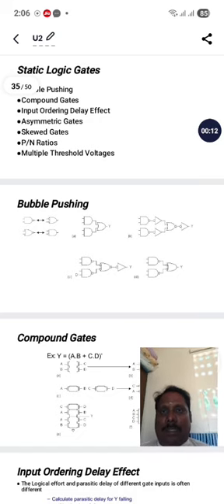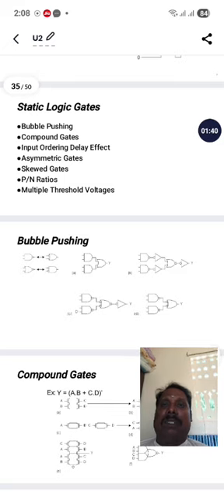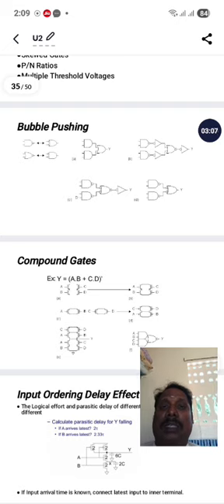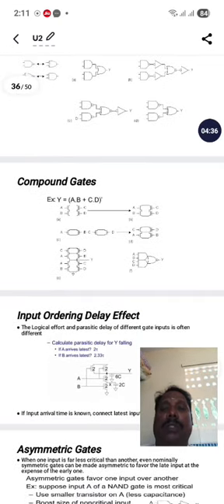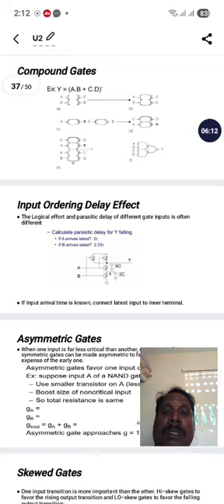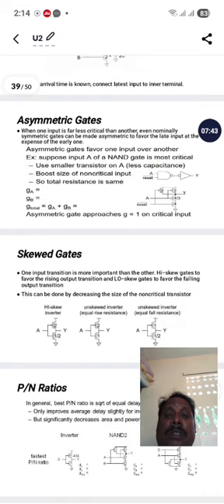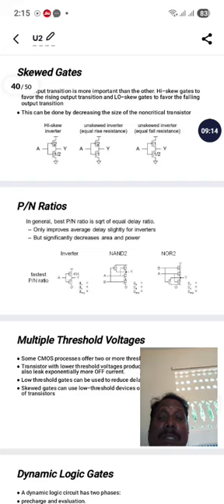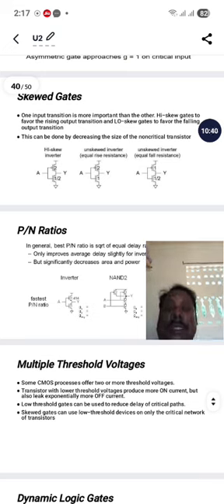VLSI and Chip Design - Static Logic Gates